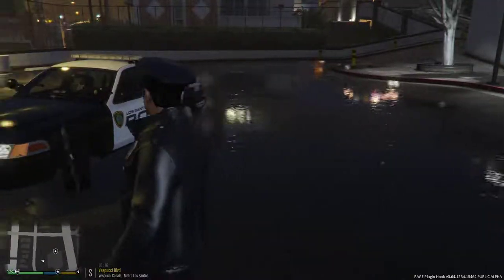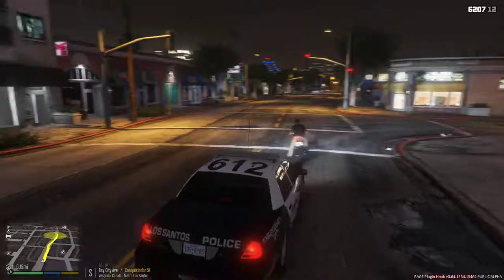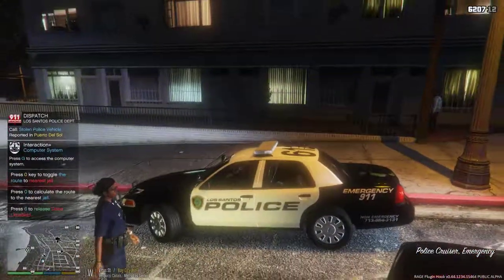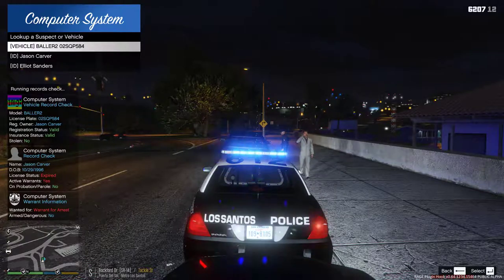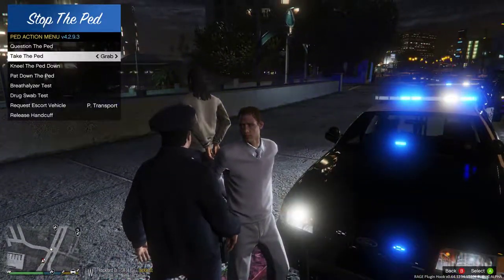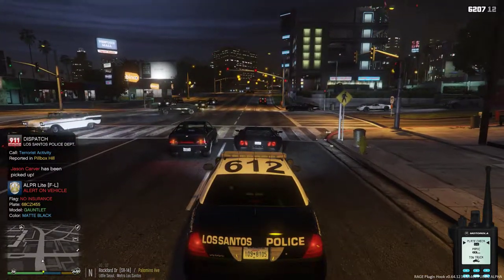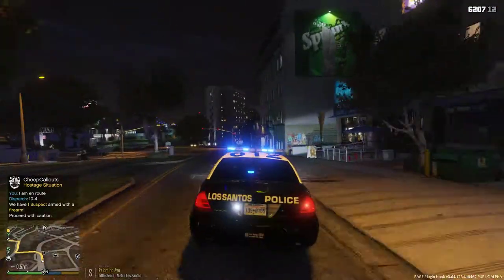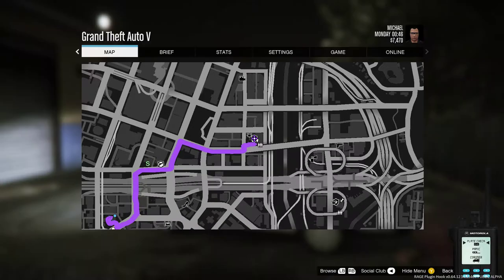GTA5 LSPDFR DAY 1